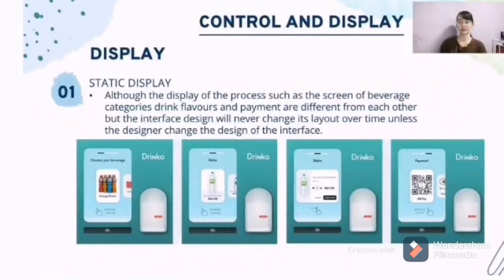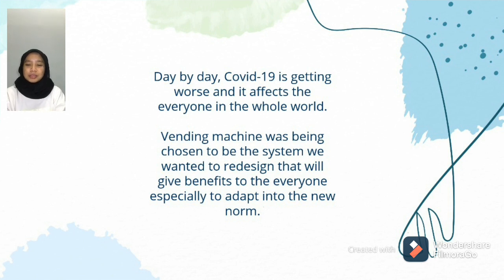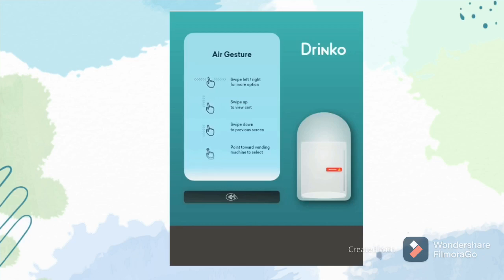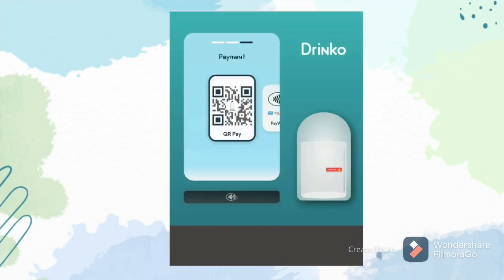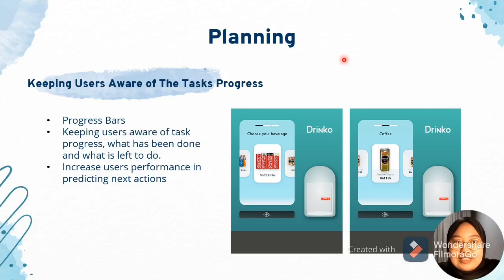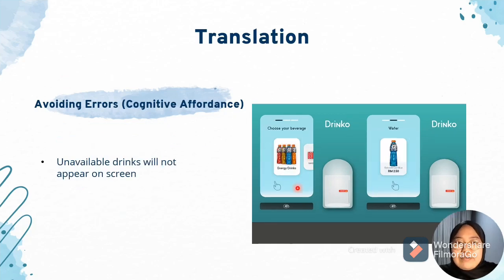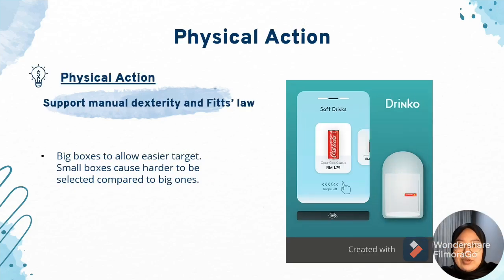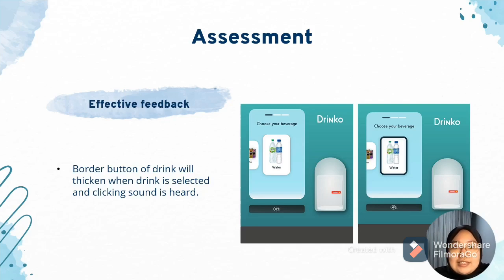HFE Phase 3 & 4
Group D